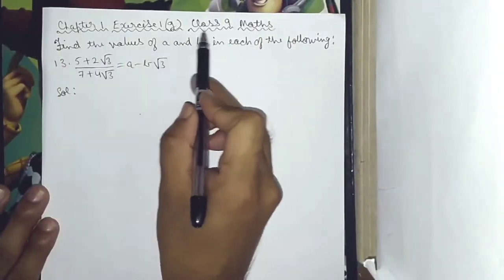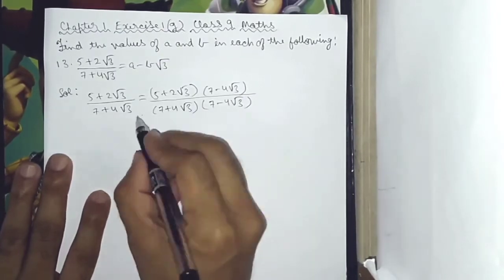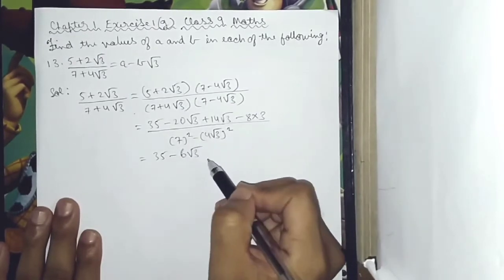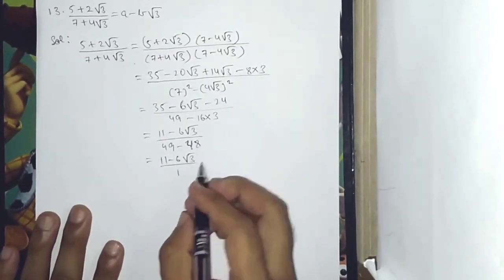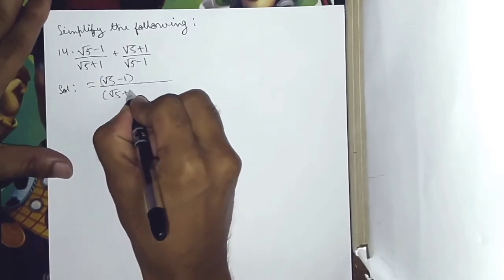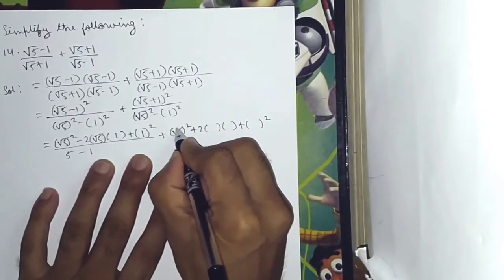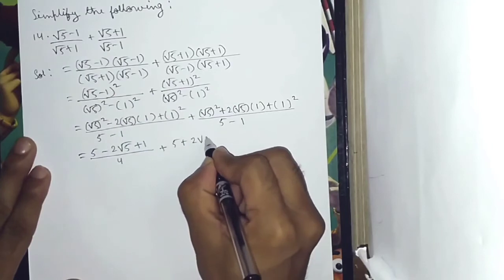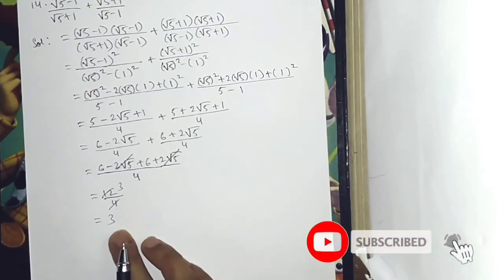EXERCISE 1 (G) NUMBER SYSTEMS CLASS 9 MATHS Q.NO.13,14 (in Garo)